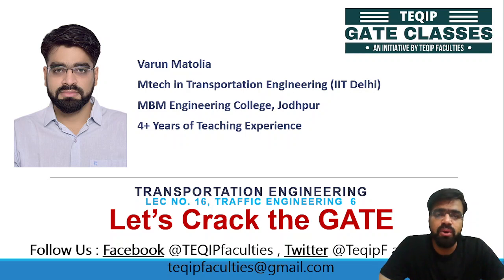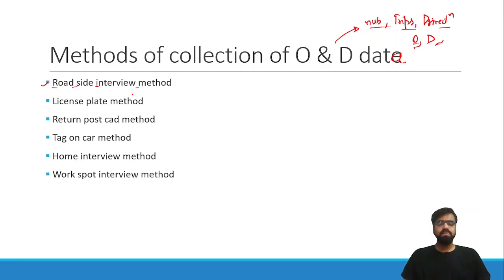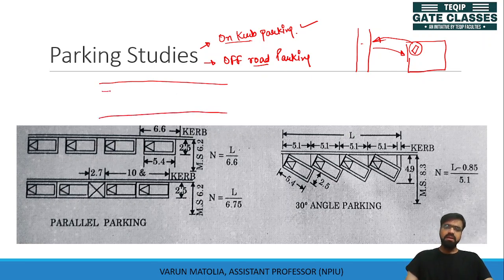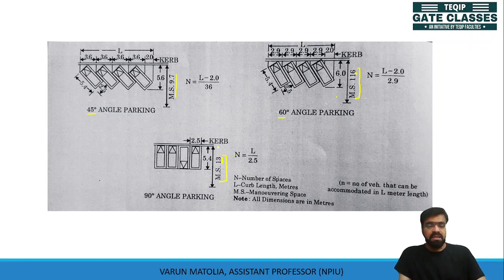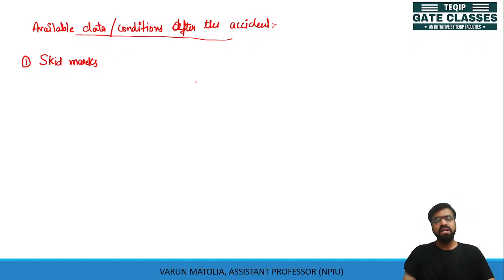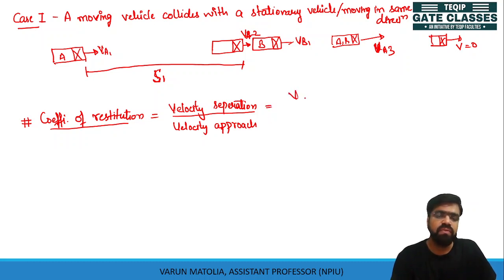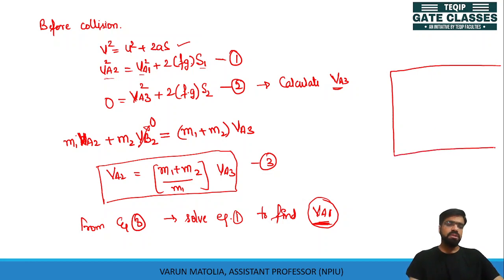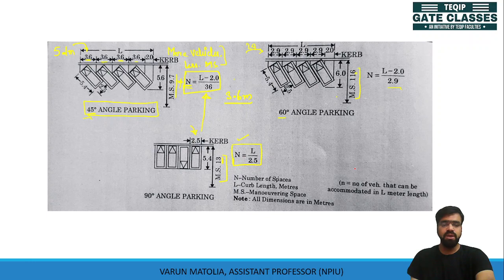Lec - 16 | CE | Transportation Engineering by Varun Sir | Let's Crack the GATE by TEQIP_Faculties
Topic : Traffic Engineering 6